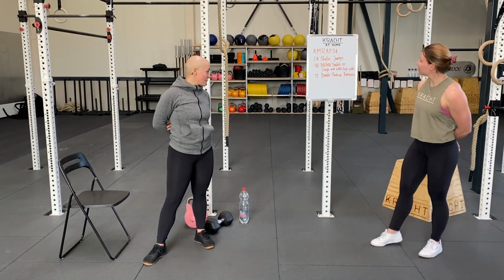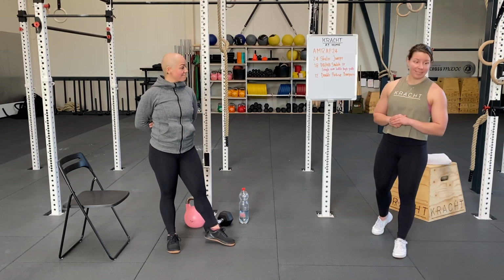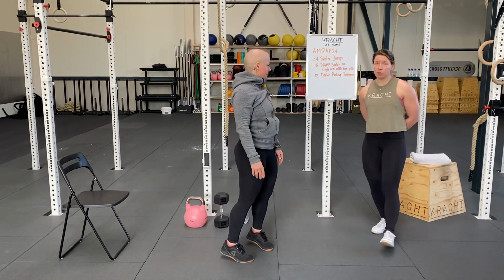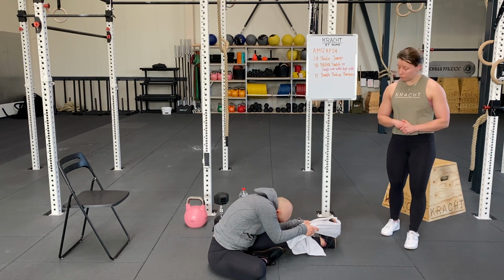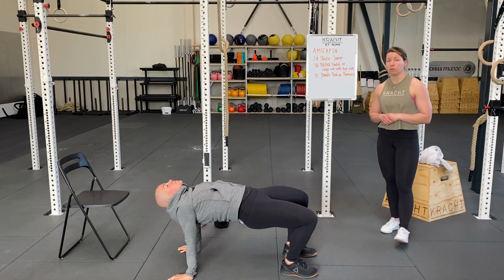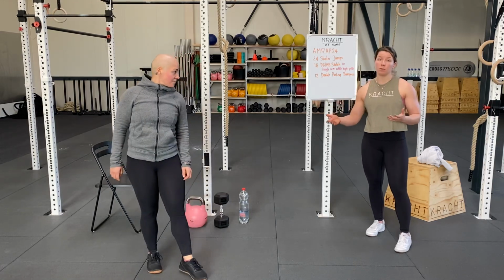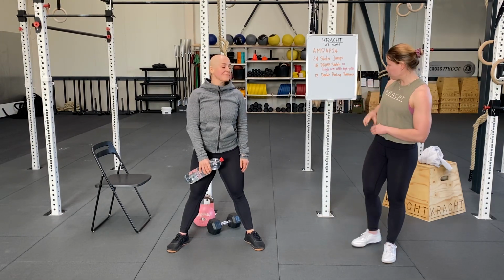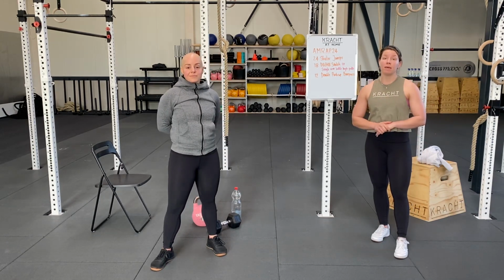Kracht At Home Wednesday March 25th